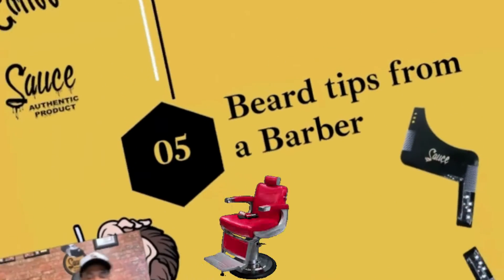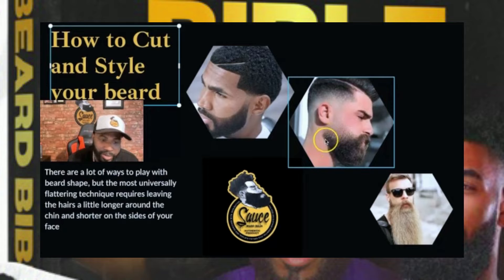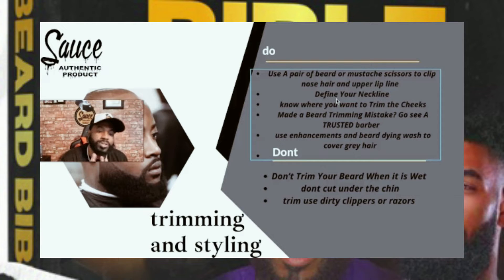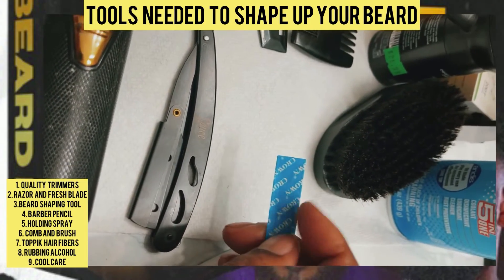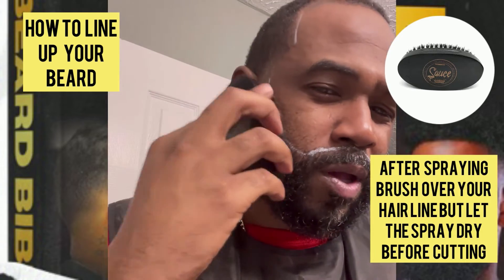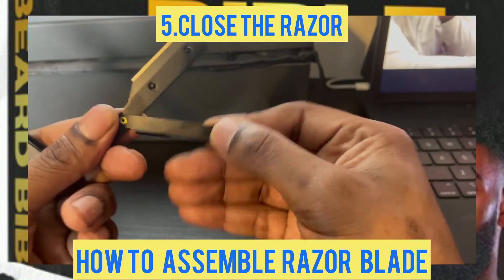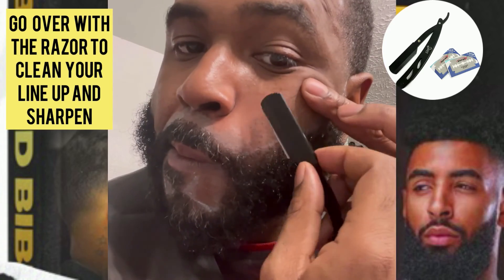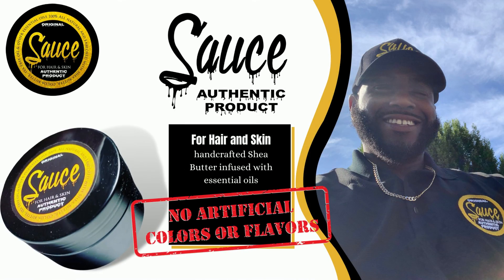Beard Bible Video Sauce Authentic Product ™️ Volume 4 beard Tips From a barber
1.How to Shape and trim your beard
How to Use Beard Shaping tool
how to use a  razor
how to get your beard with a crispy line up at home